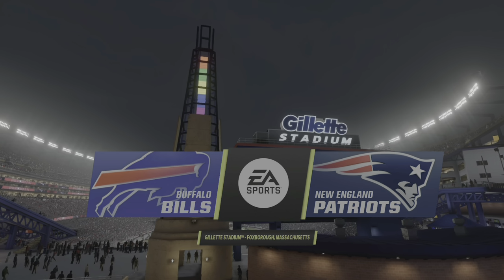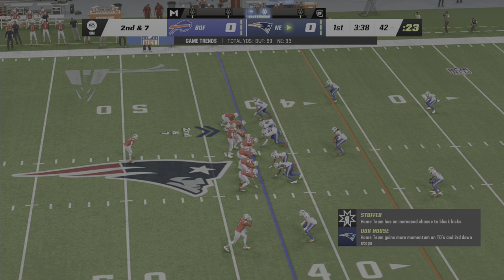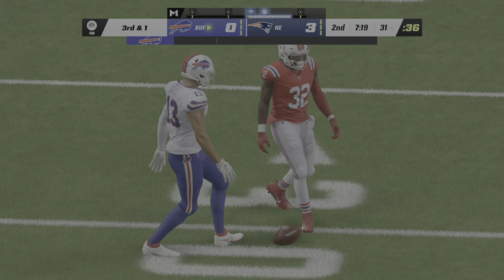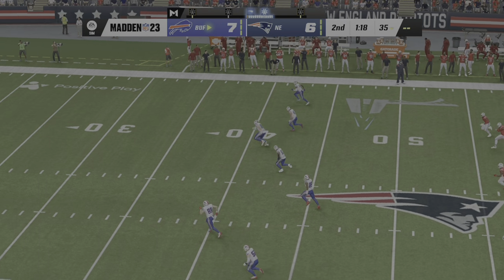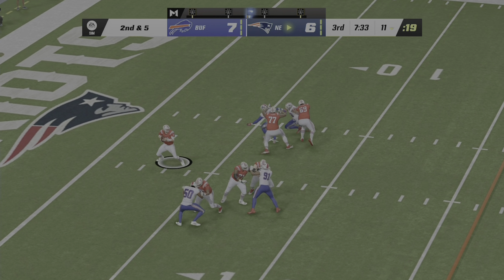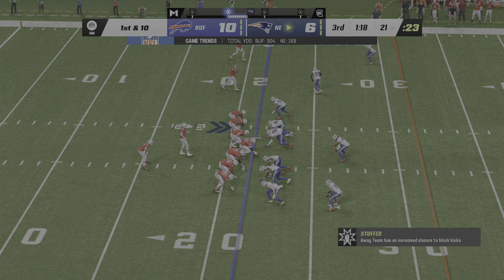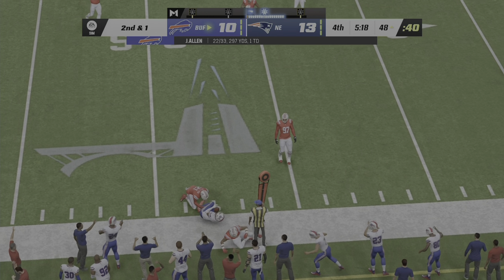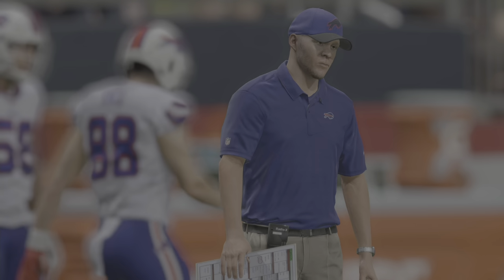Madden 23 Week 13 Simulation TNF Buffalo Bills Vs New England Patriots